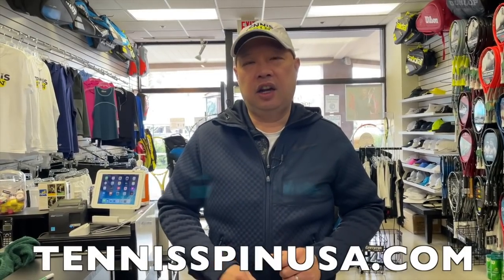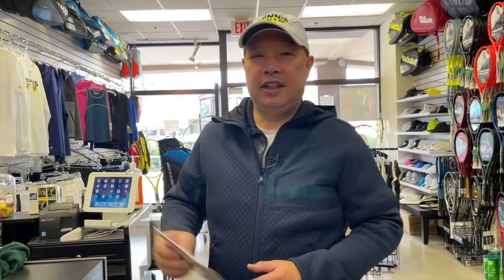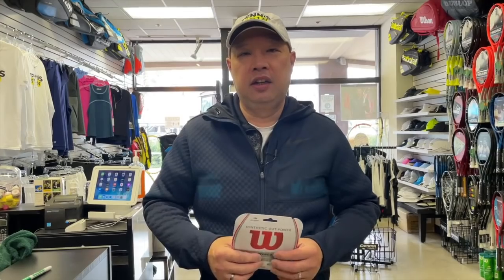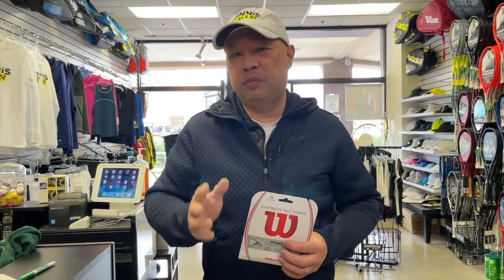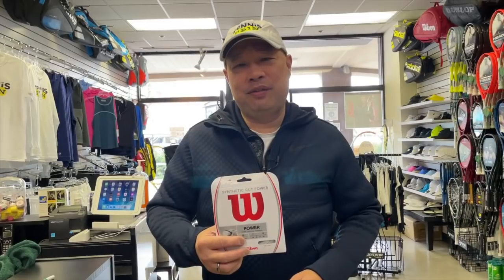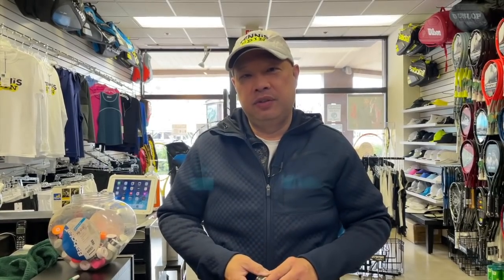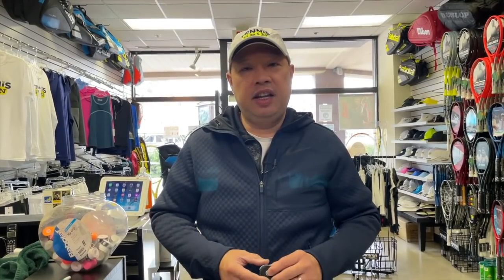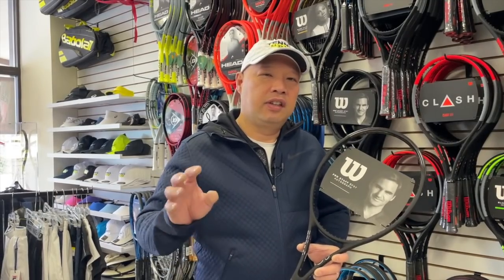SECRETS FROM THE TENNIS SHOP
I will be going over the secret from inside your tennis shop.

The 5 things I will be talking about

1. Syn gut
2. Overgrip
3. Racket case
4. Tennis bag
5. Time

Thank you to my buddy Patrick Wong for your audio support.